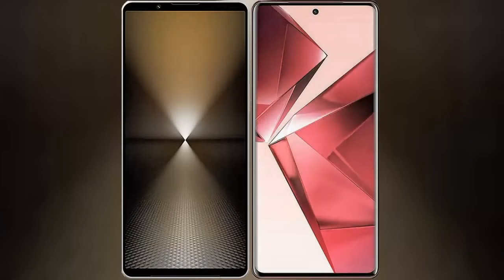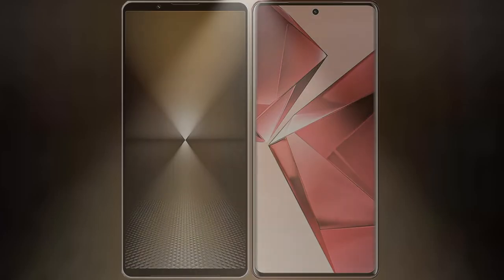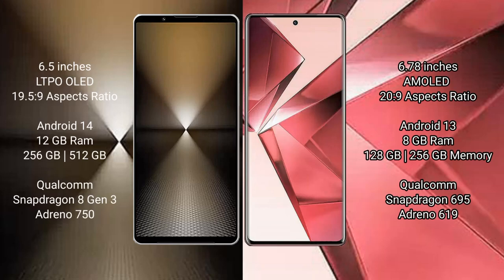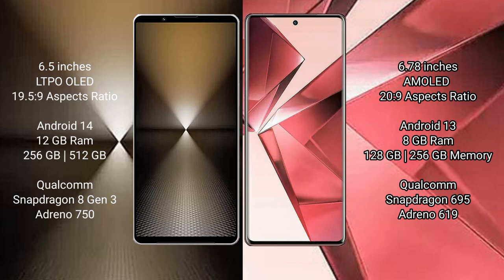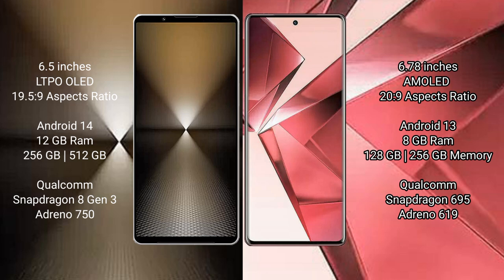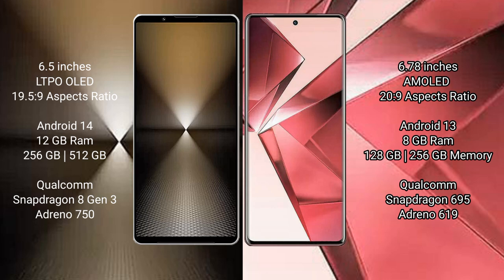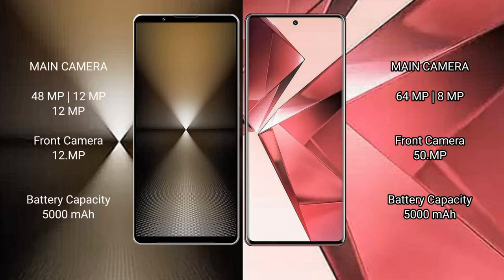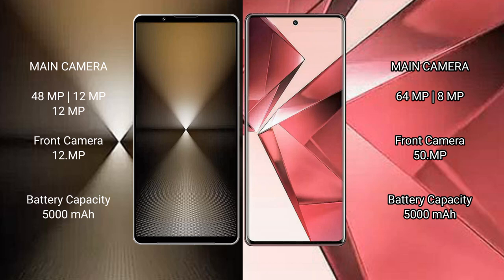Sony Xperia 1 VI vs Vivo V29e Review